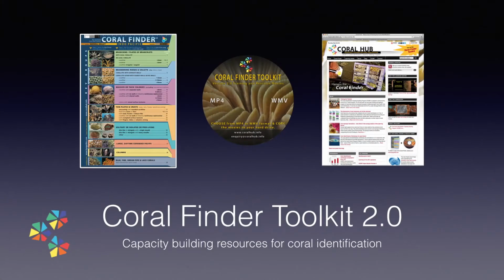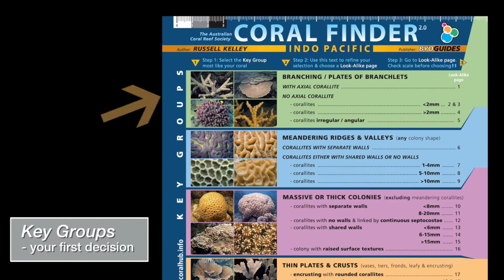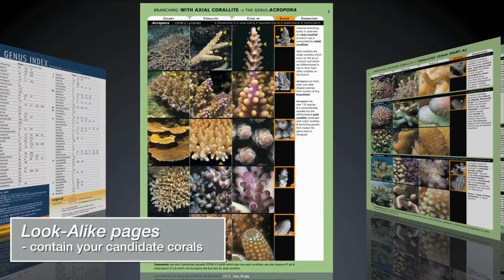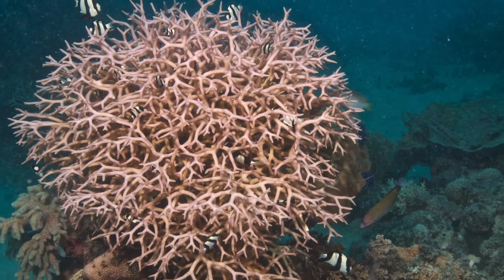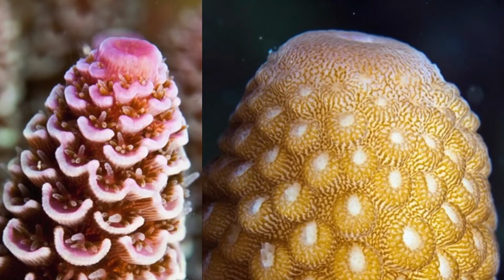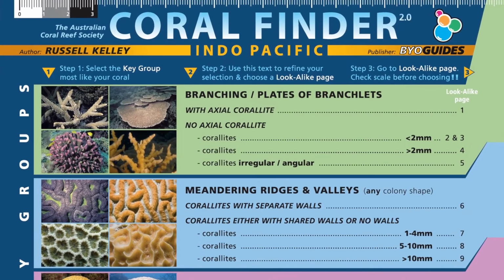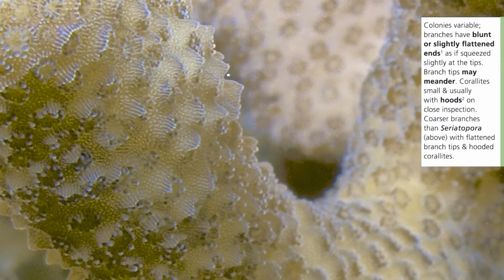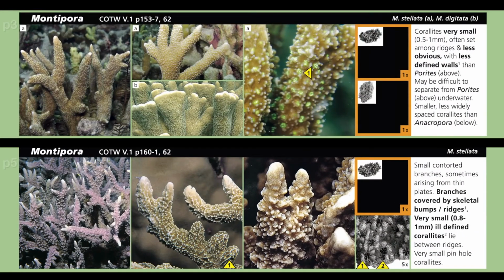Coral Finder Toolkit 2 0 Training Movie 3 ENGLISH